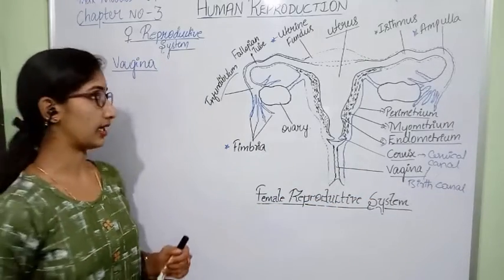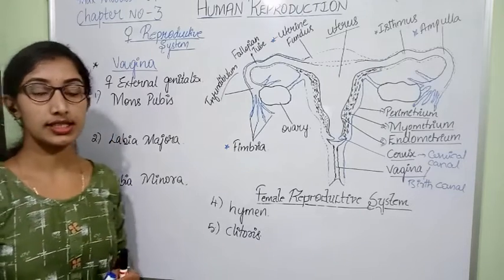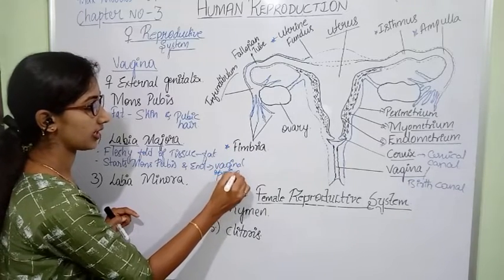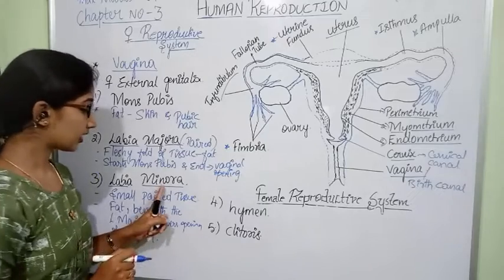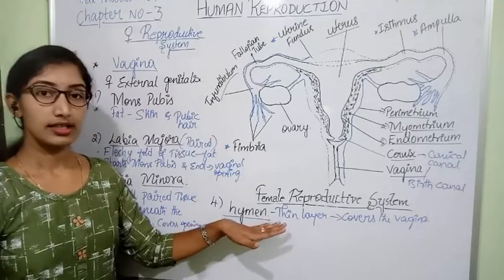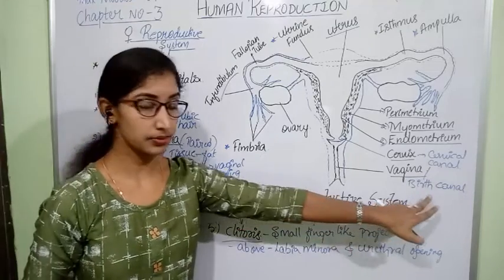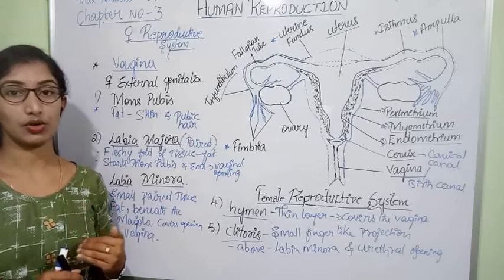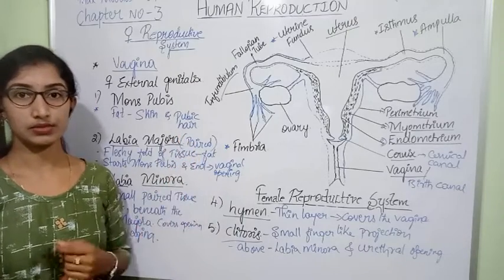II PU BIO Human Reproduction - 5 30.11.2020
Mrs. Kavyashree T
MANDAVYA EXCELLENCE PU COLLEGE MANDYA
II PUC Biology